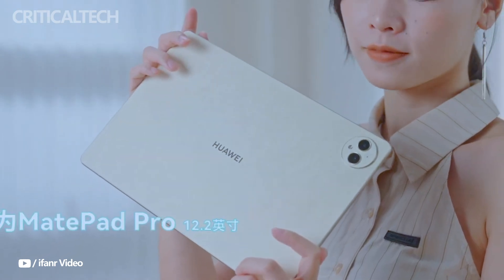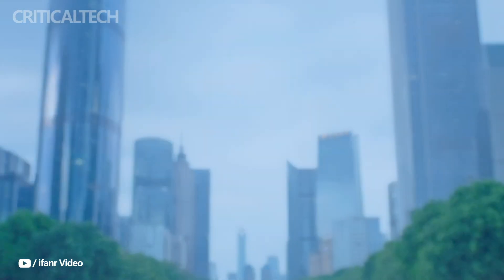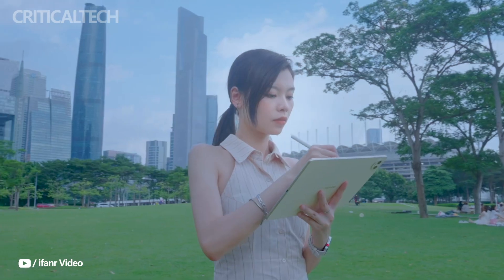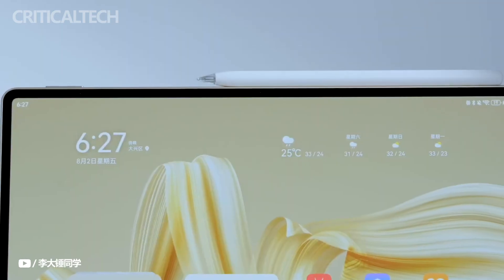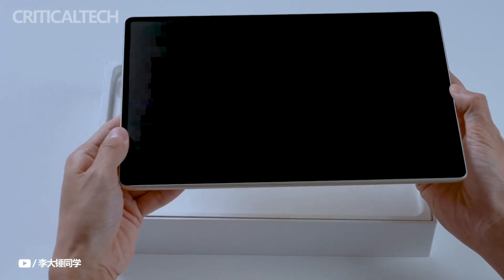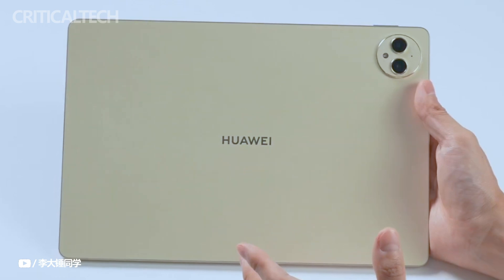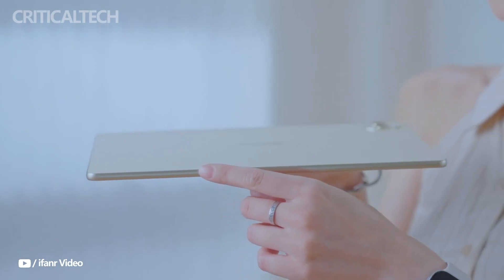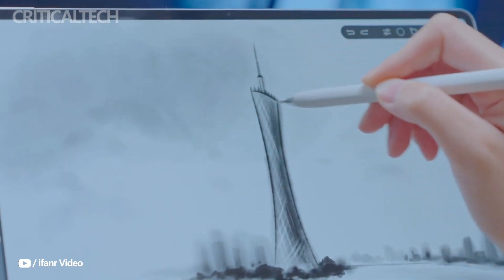Huawei MatePad Pro 12.2 | OLED and Kirin 9010W Drawing Tablet!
We get into the specifics of the Huawei MatePad Pro 12.2, a tablet that keeps pushing the envelope with its cutting-edge features, in this video. With a breathtaking peak brightness of 2,000 nits, the dual OLED panel is this year's most notable enhancement. Although the refresh rate is still unknown, this screen boasts brilliant colors and excellent clarity.

The MatePad Pro 12.2, which is equipped with a Kirin 9010W SoC and satellite connectivity, guarantees dependable performance and seamless communication, even in isolated locations. You can stay charged for longer thanks to its powerful 10,000 mAh battery, which supports 100 Watt fast charging. The camera's specifications are the same as those of the MatePad Air, providing good quality images.

Despite the seemingly minor modifications from the previous year's model, the Huawei MatePad Pro 12.2's improved display and additional functions make it an appealing option for individuals looking for a high-performing tablet.